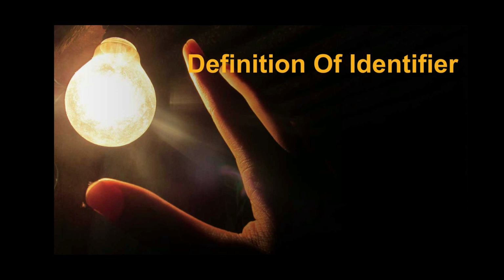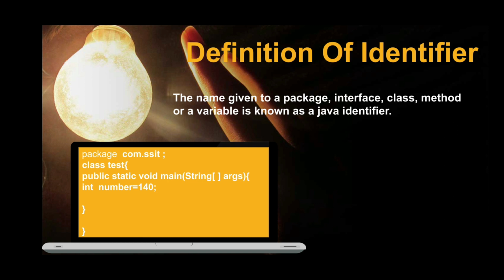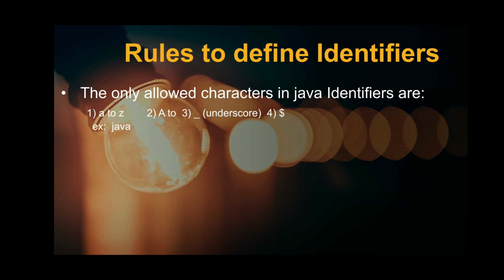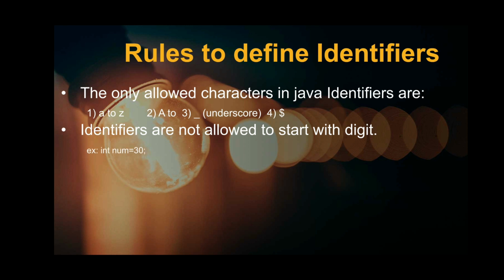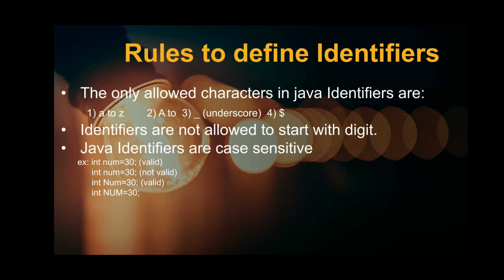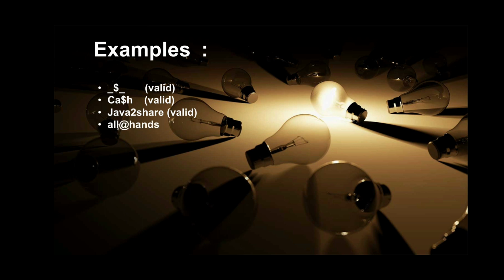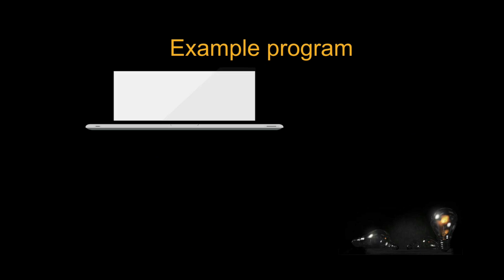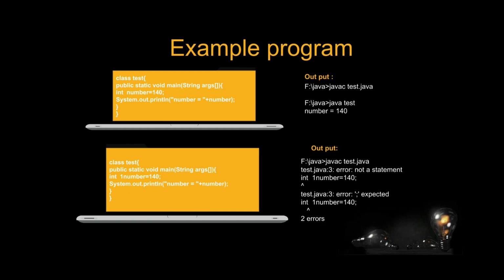java identifiers in depth discussion || java temple